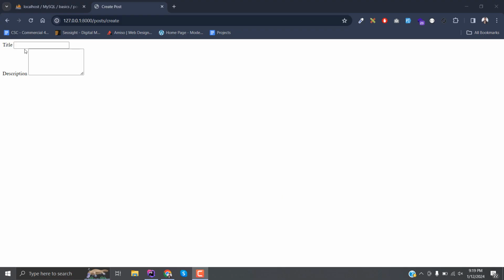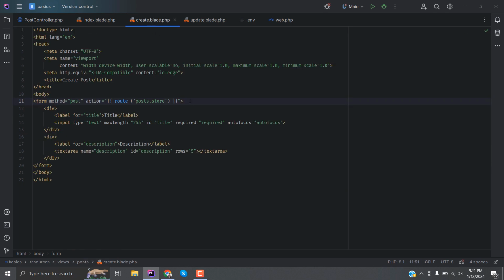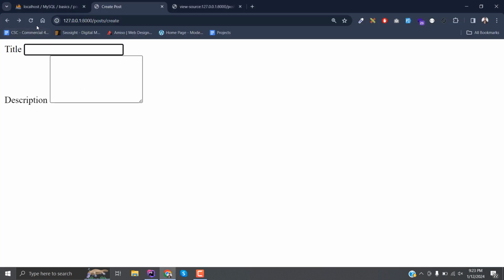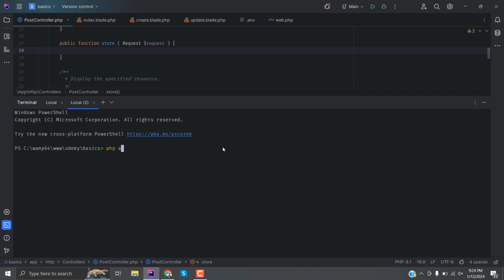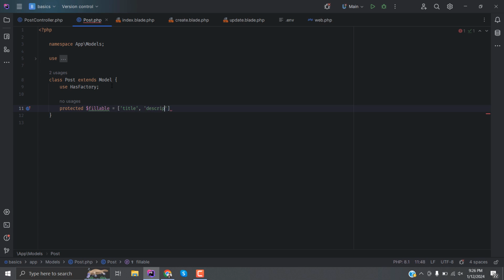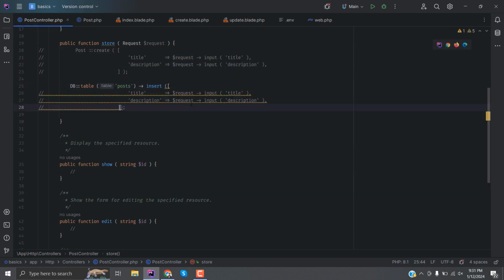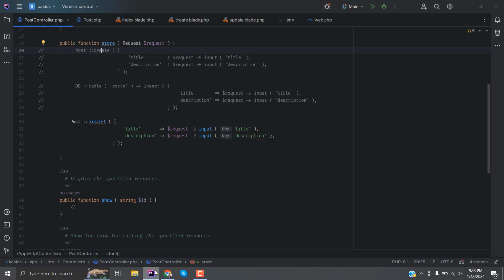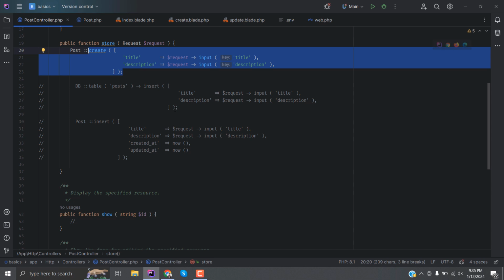Controller Part 4 | Learn Laravel From Scratch 2024 | Basics to Advance